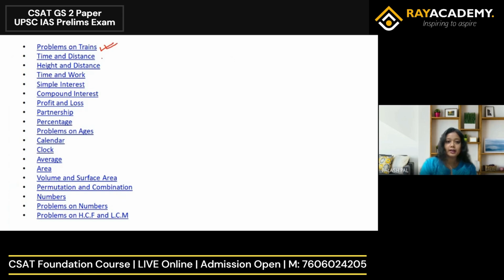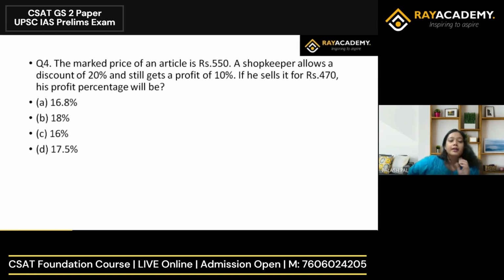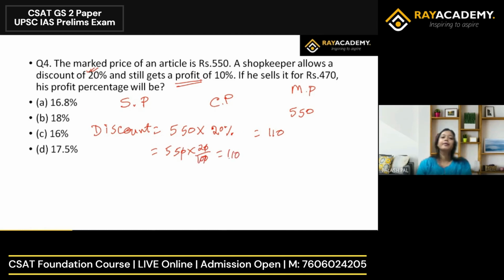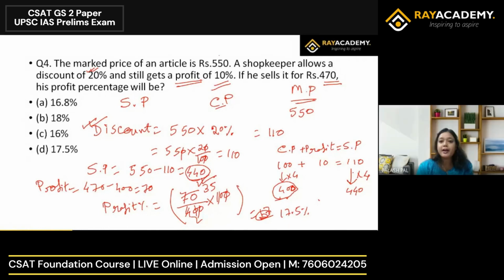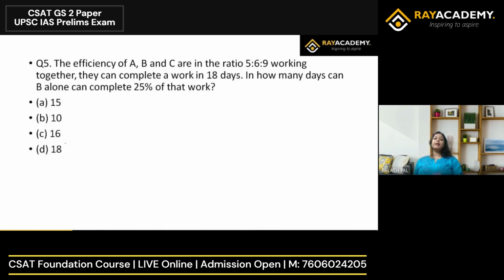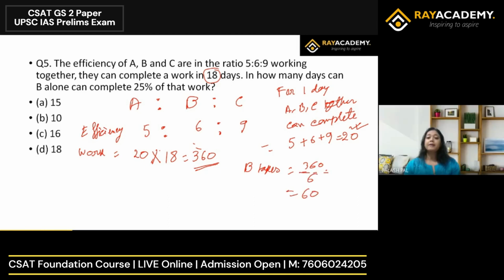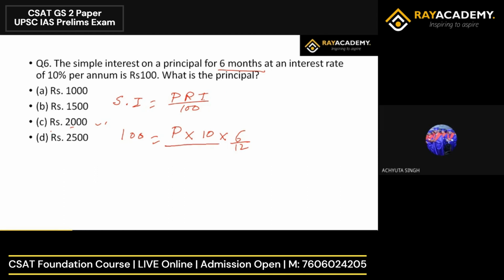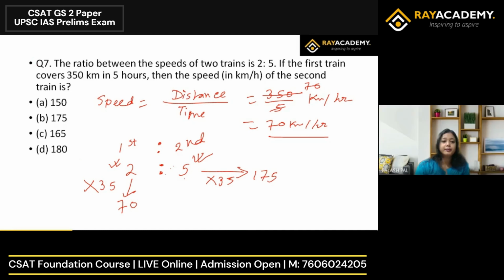How to solve Aptitude questions in CSAT? | RAYACADEMY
👉New Batches are here; click on the Below link to check them out